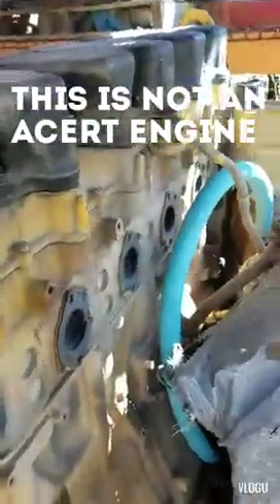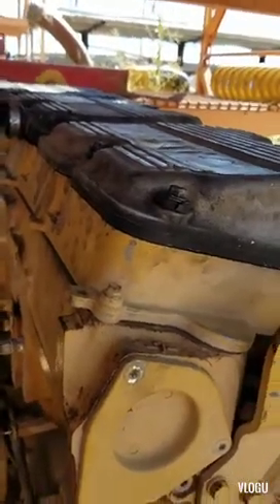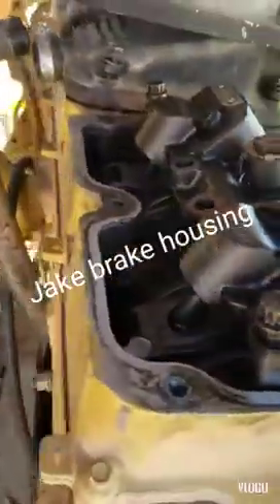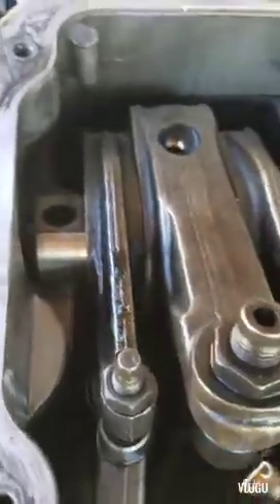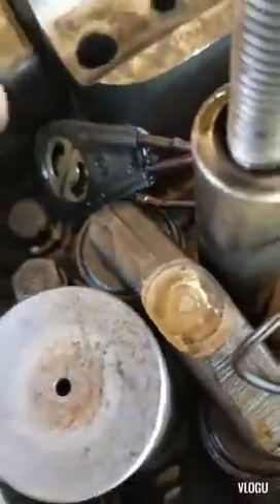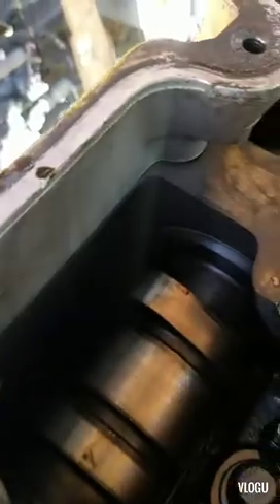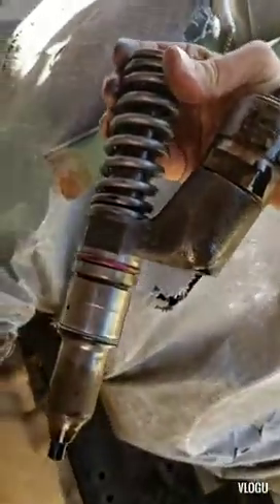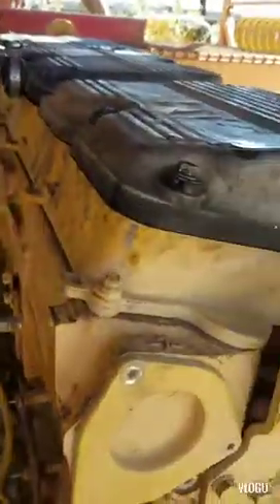HOW TO remove C-15 C-16 C-18 Caterpillar injector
How to remove an injector in a c-16 cat engine step by step tools included